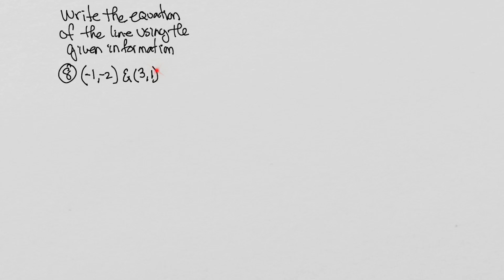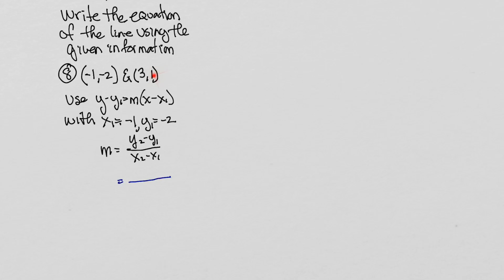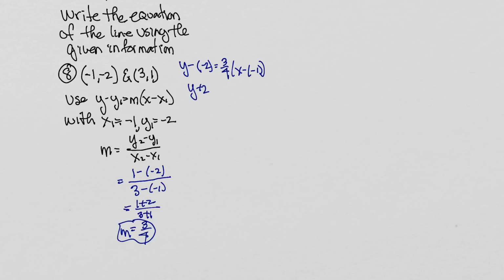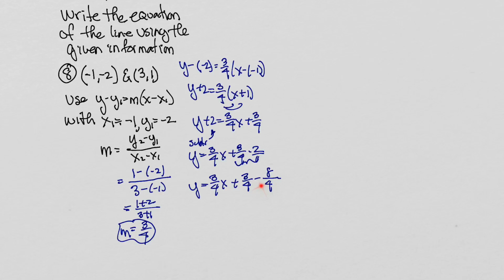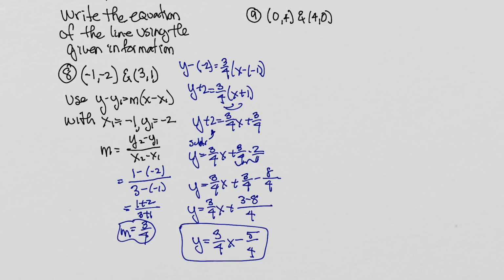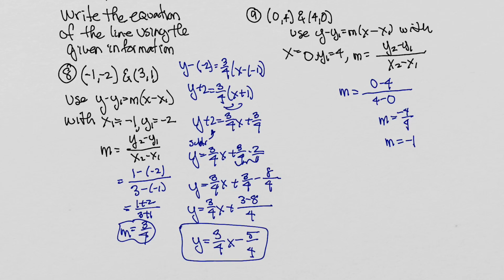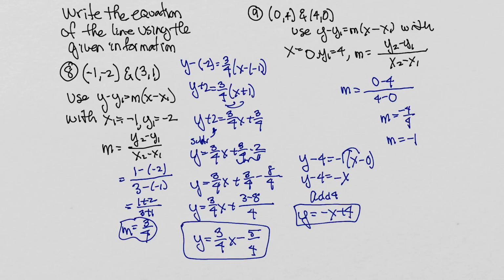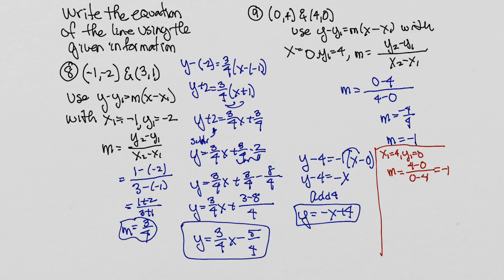Section 3.5, Problems 8-9